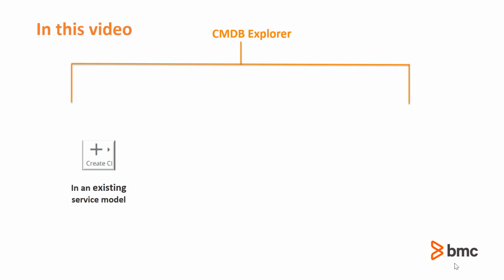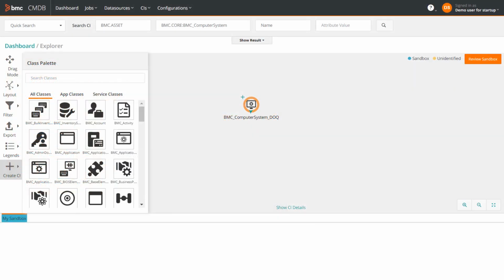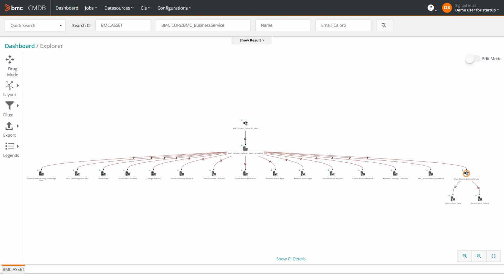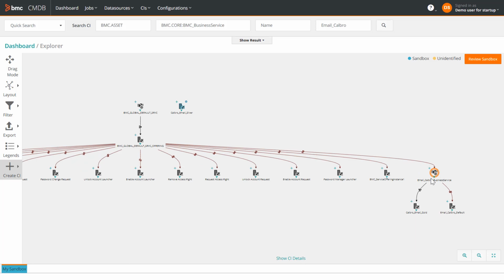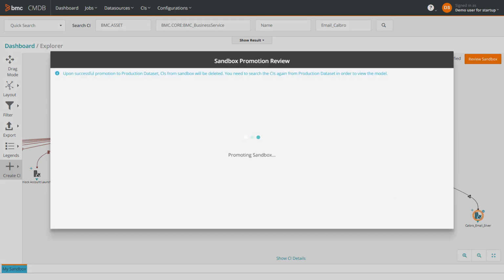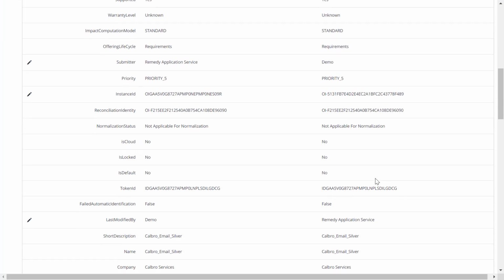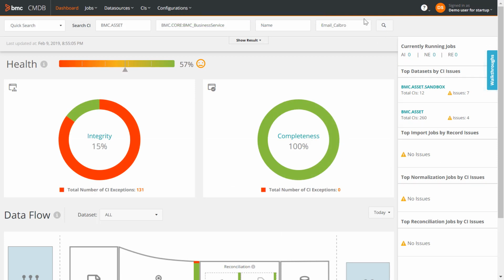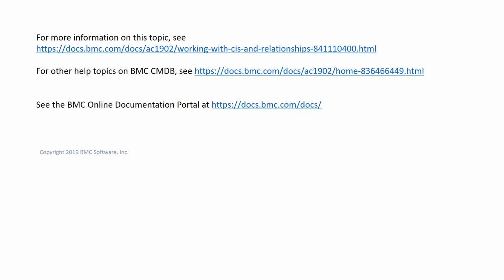BMC CMDB 19.02: Creating, Editing, and Deleting CIs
See how you can create new CIs and edit existing CI data using the new CMDB Explorer.

For more information on this topic, see the BMC Online Documentation Portal

Get additional videos for this release at  BMCCMDB19.02 videos.

Video author: Kanchana Iyer